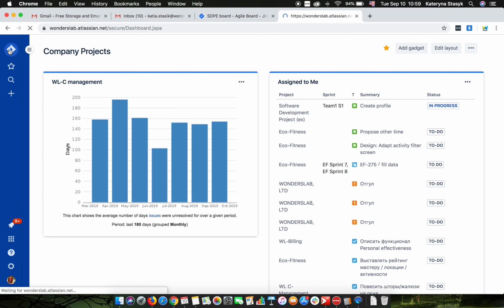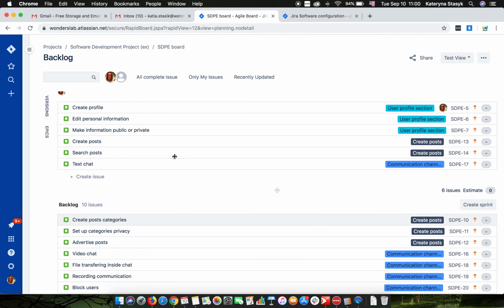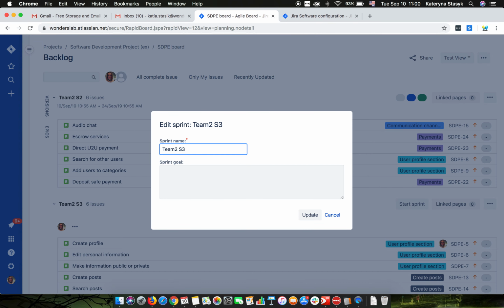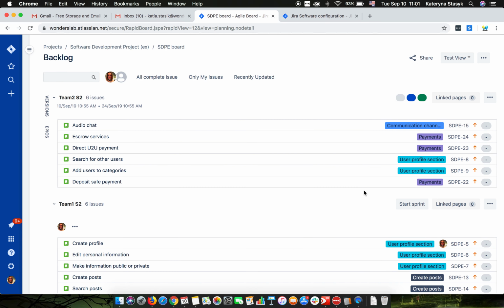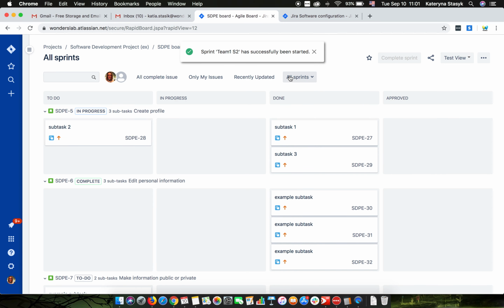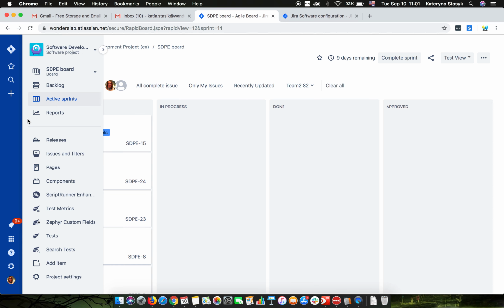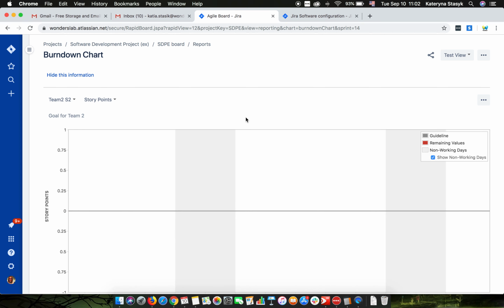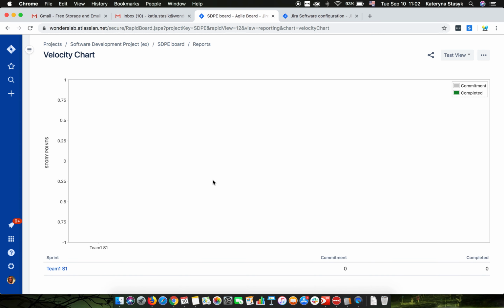Parallel Sprints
multiple teams work on the same product